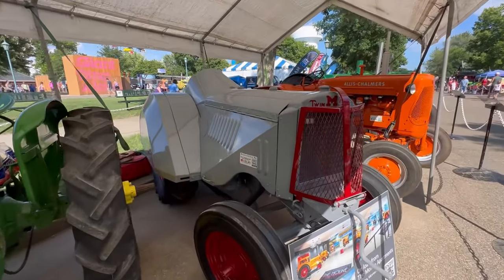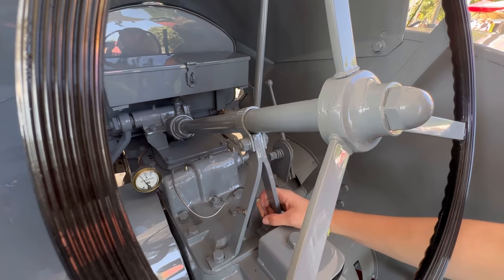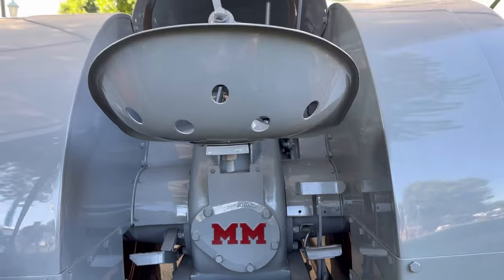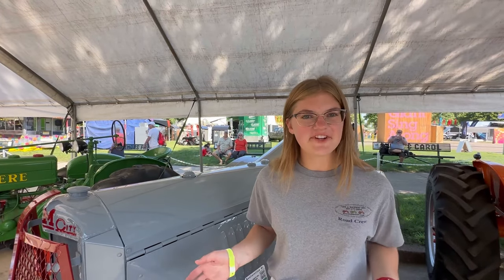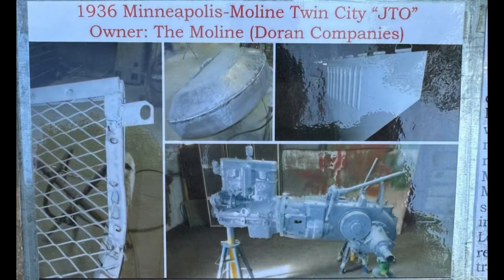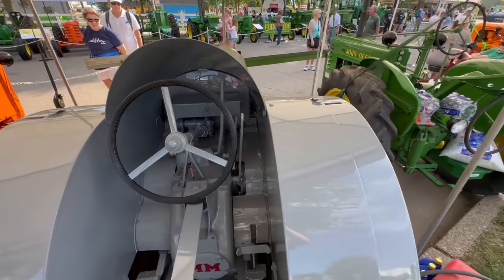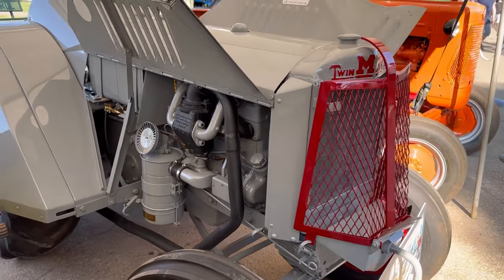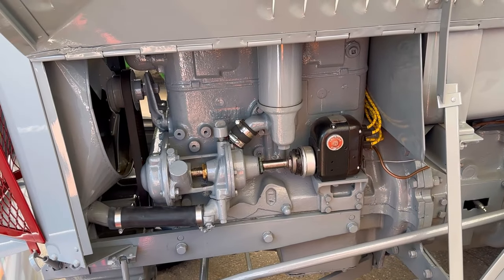MNSF Minneapolis Moline Twin City JTO Tractor Spotlight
In 1929, the Minneapolis Threshing Company in Hopkins, MN merged with Minneapolis Steel and Machinery and the Moline Plow Company to form the Minneapolis-Moline Power Equipment Company. Until 1963, Minneapolis-Moline manufactured over 38 different tractor models in their Hopkins plant along Excelsior Boulevard. In 2015, Doran Companies began work with the City of Hopkins to build a multi-family residential property at this site and eventually decided to name it in honor of Hopkins' history with Minneapolis-Moline. Inspired by this history, Doran began researching Minneapolis-Moline tractors and eventually purchased seven tractors. They altered The Moline's building design in order to showcase the collection. During this process, Lee J. Sackett, Inc. was hired to service, maintain, and repair these tractors. They continue to service the tractors to keep the collection in great shape. The "Twin City" model tractors, first produced by Minneapolis Steel & Machinery before Minneapolis-Moline were very reliable and popular with farmers. Because of this, Minneapolis-Moline continued to produce several Twin City models. This 1936 JTO is one of only 157 produced. The "O" in JTO signifies that it is built to be used in orchards. The streamlined sheet metal was intended to brush branches over the tractor, rather than catch on them. When it was brought to Lee J. Sackett, Inc. this tractor has been previously restored. However, it appeared that most of the "restoration" had been done to make the exterior of the tractor look good. It didn't start and run very well, and under the sheet metal, it was very dirty, had many leaks, and was generally in rough shape. Lee's team disassembled the tractor and rebuilt everything that needed to be addressed. Then it was sand blasted, primed, painted, and reassembled. The sheet metal for this tractor underwent a different process. Lee's team could tell that there was a fair amount of body filler in the panels. This was confirmed when the parts were sand blasted. The sheet metal required extensive repair. Rather than just fill the dents and dings with body filler again, Lee's team pounded out dents, cut out and replaced damaged panels, and brought the sheet metal back to original condition. Body filler was only used lightly to cover up hammer marks, and some remaining rust pits. The sheet metal parts were primed and then sanded. Then they were inspected and additional "tweaks" were made before being primed again. When everything was "perfect" the sheet metal was sprayed with sealer, followed by several coats of "battleship gray" paint.